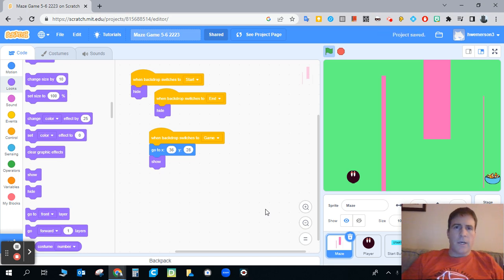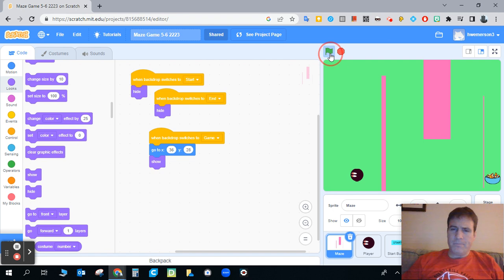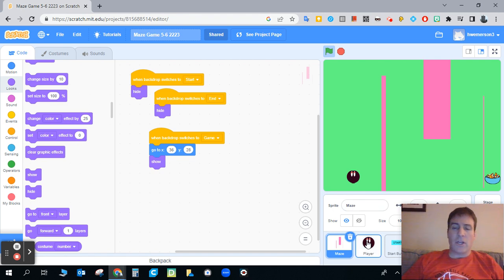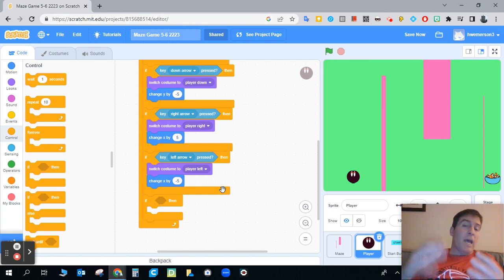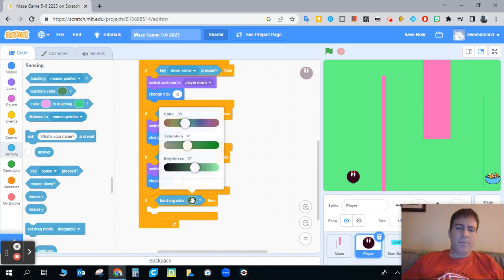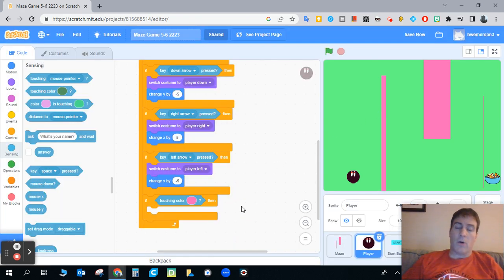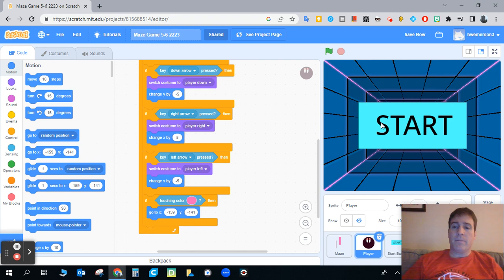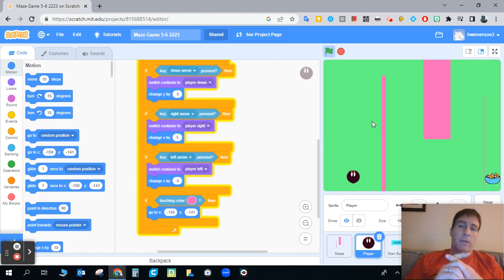Scratch Maze Game Walls Reset Player